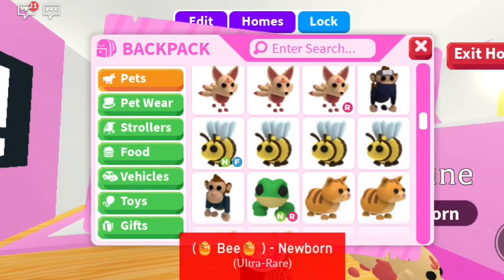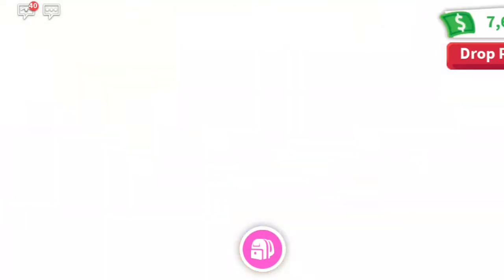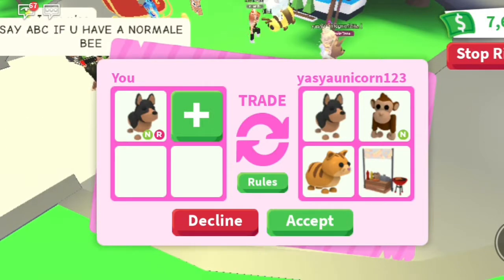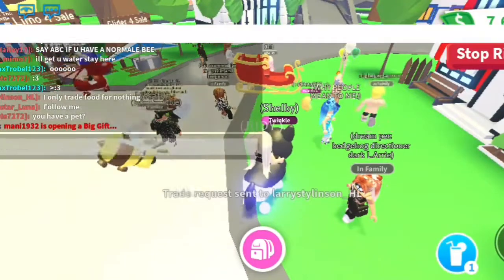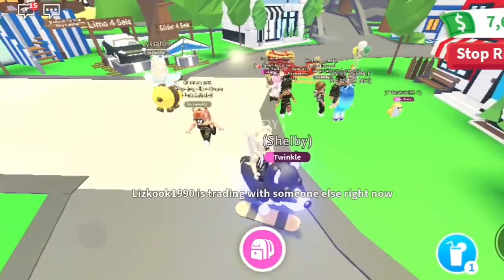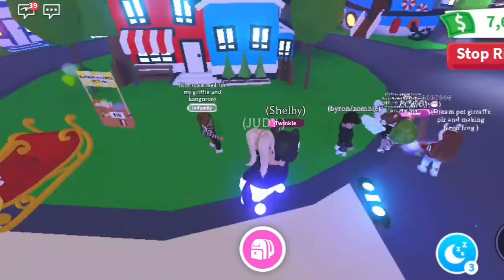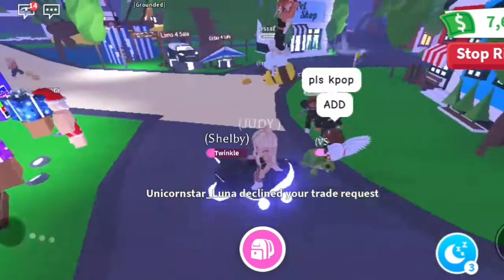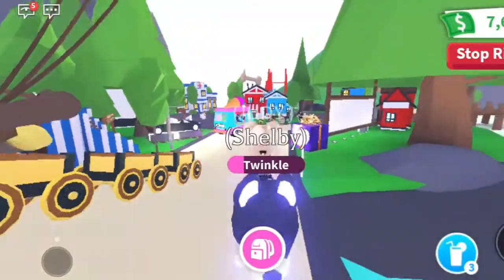TRADING ♡NEON♡ *AUSTRALIAN KELPIE* (Roblox/Adopt me)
What would you trade for a neon Australian kelpie?